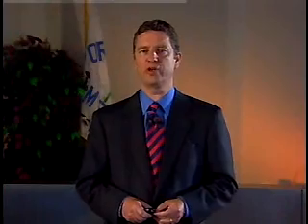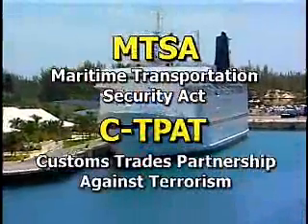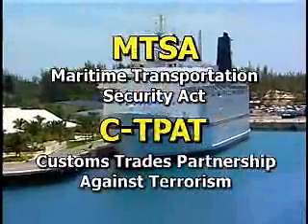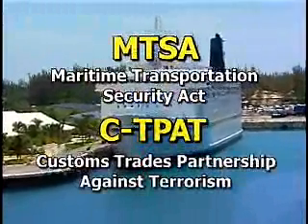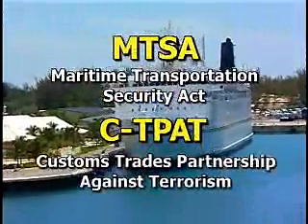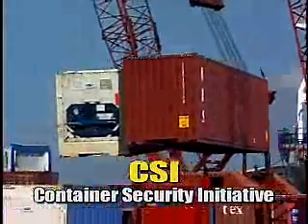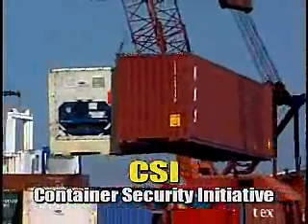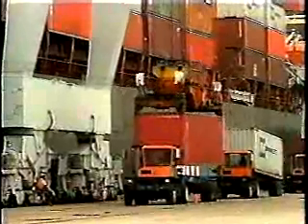Maritime Security Policies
Part of the ISPS & MTSA Maritime Security Compliance Video Training Series. This course provides an introduction to the relevant international conventions, codes, legislation, and regulations. The many resolutions and conventions that have been adopted by the International Maritime Organization-in order to prevent, deter, and mitigate threats to security in maritime transportation-are discussed, providing a historical perspective on the development of, and the objectives within, the ISPS Code.

In addition to a discussion of the ISPS Code, the student will also learn about national maritime security measures, including the United States Maritime Transportation Security Act of 2002 (MTSA), the Customs-Trade Partnership Against Terrorism (C-TPAT), and the Container Security Initiative (CSI).

In order to fully appreciate the complexities of these maritime security policies, the program will provide key definitions and clarifications of terms found in SOLAS Chapter XI-2, Regulation 1 and in the ISPS Code Part A, Section 2.

Finally, the student will hear about the potential legal implications of action or non-action by the Facility Security Officer & Ship Security Officer, as well as the requirements associated with the handling of sensitive security-related information and communications.